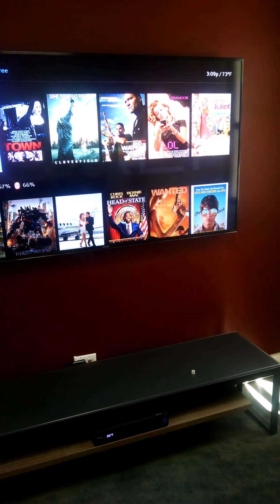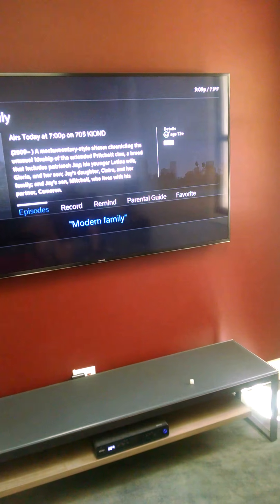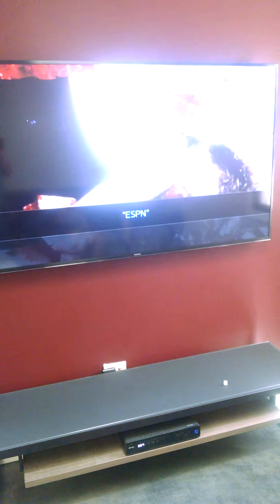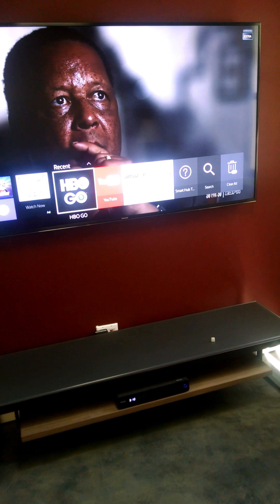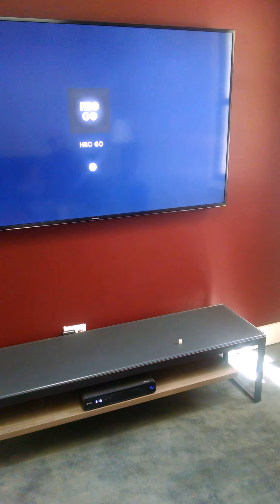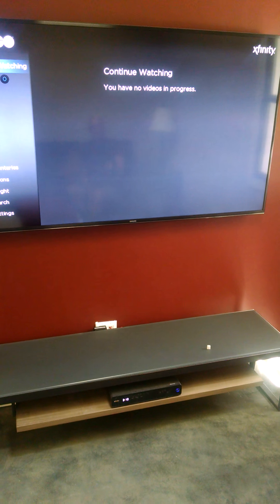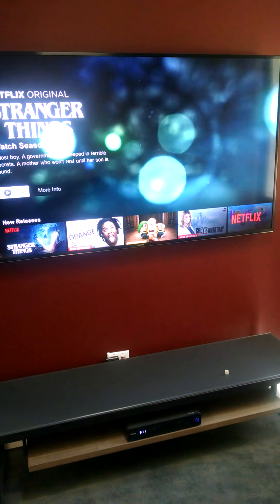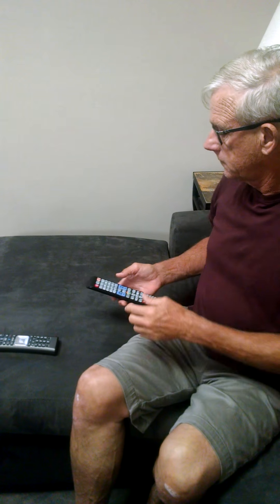Sunnyside Airbnb - TV Remotes